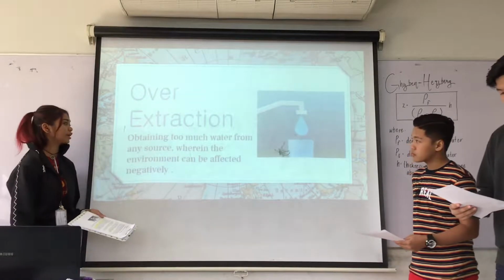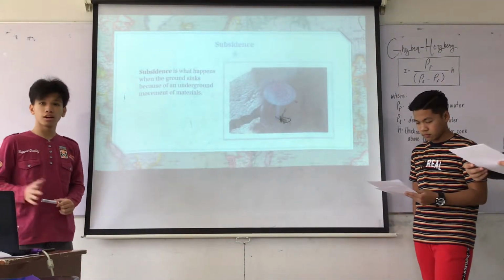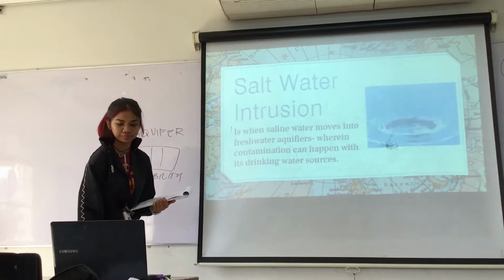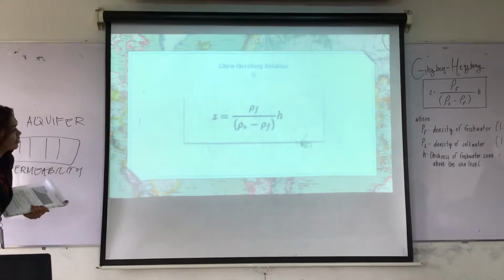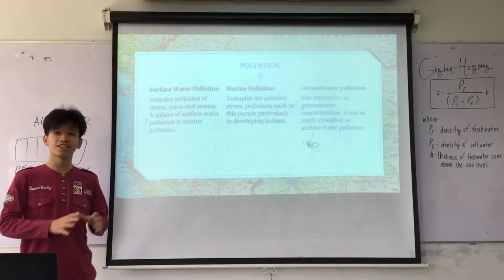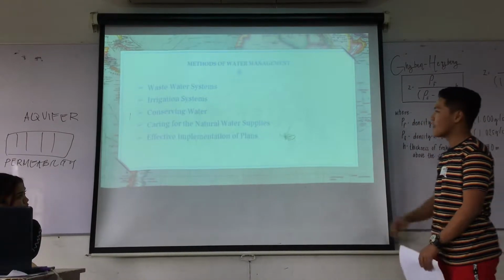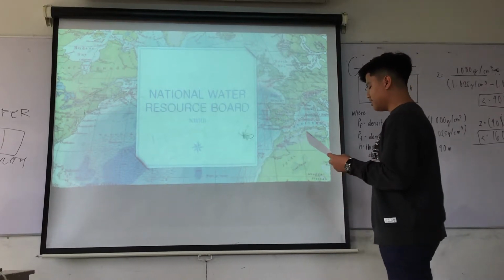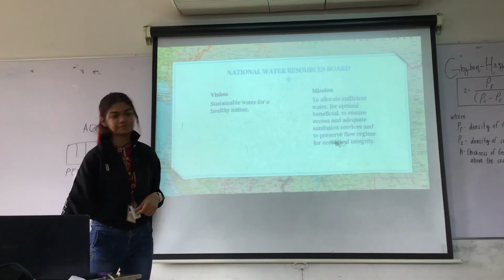IS 117 Group 7 Water Resources